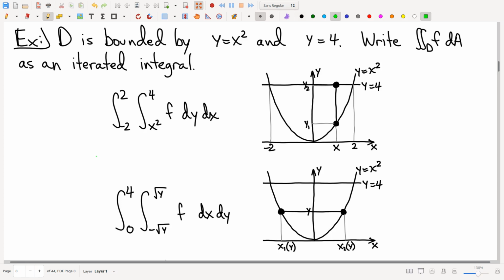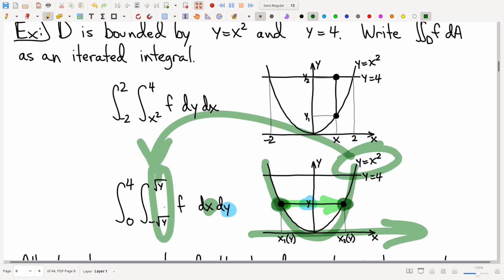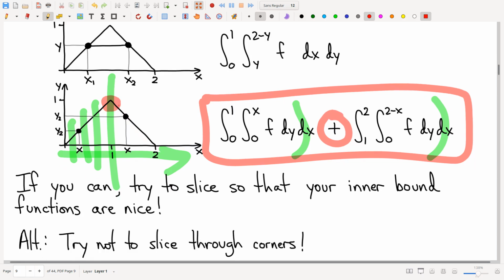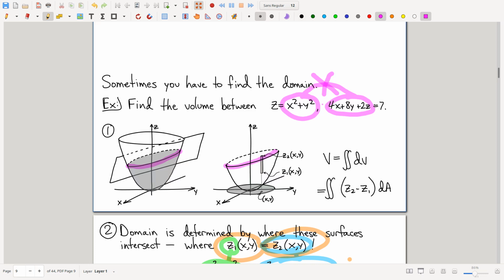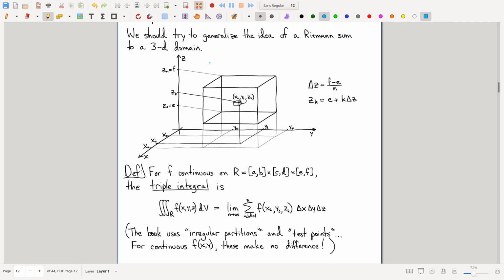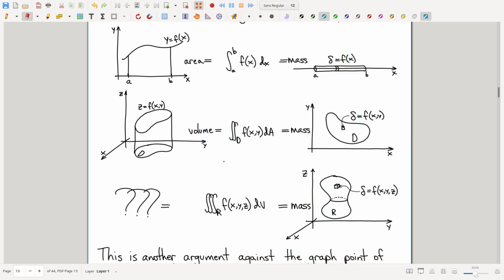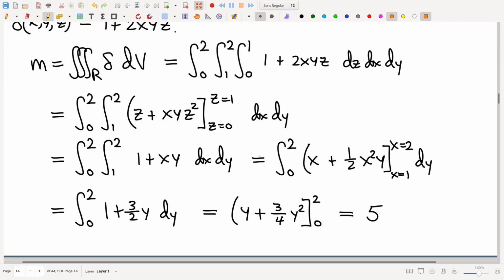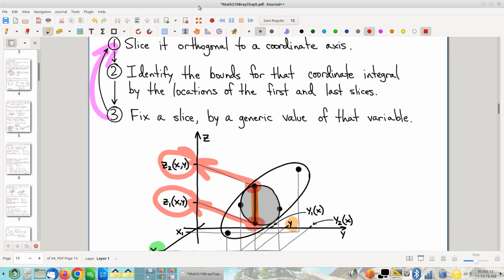2023 10 13 Math219 01